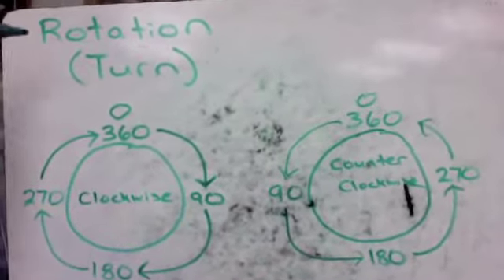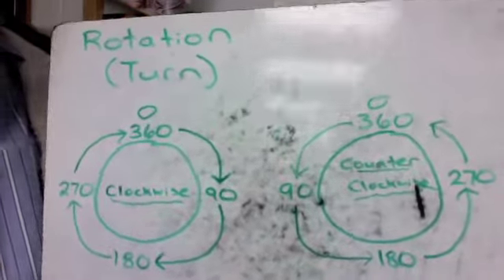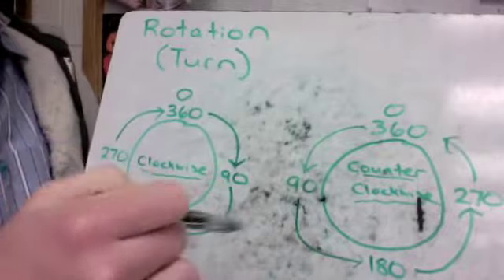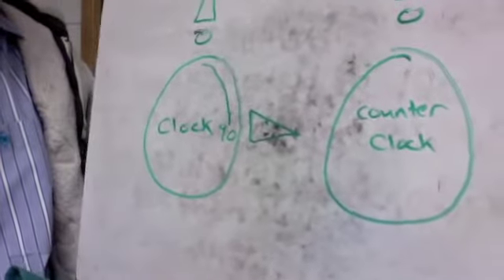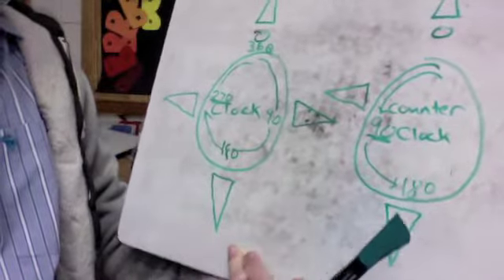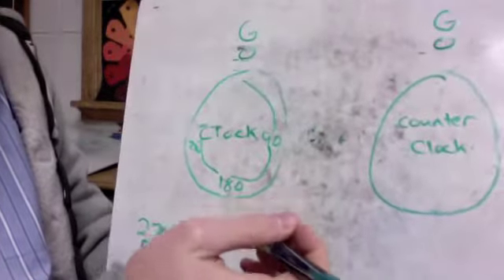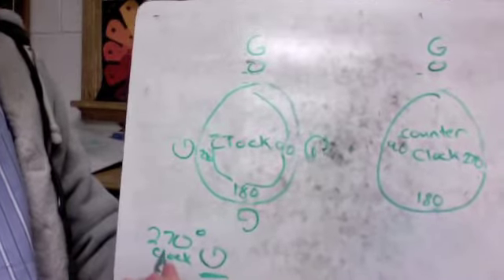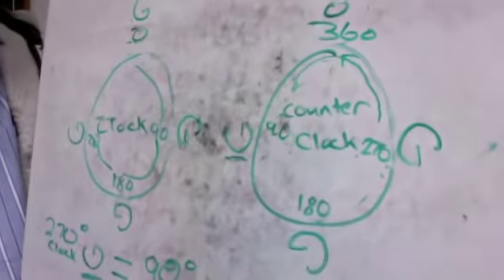Rotations Part 1